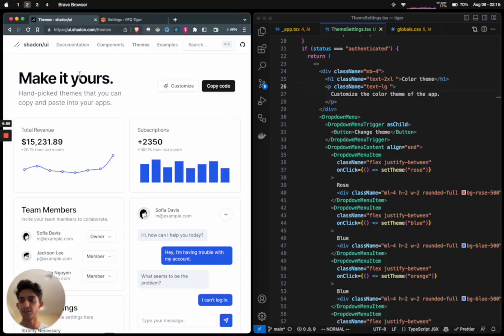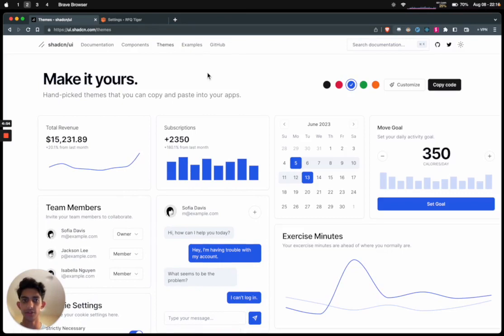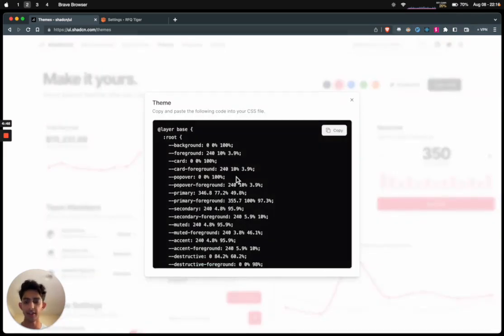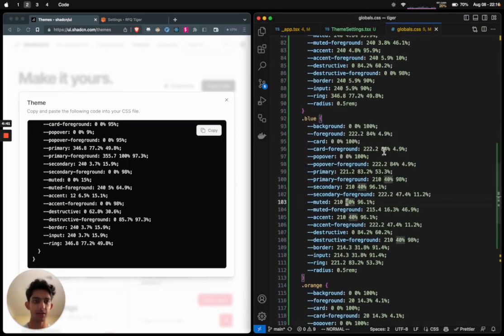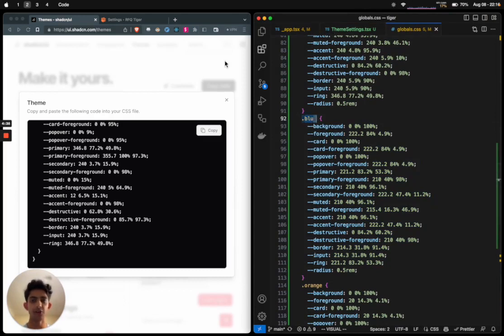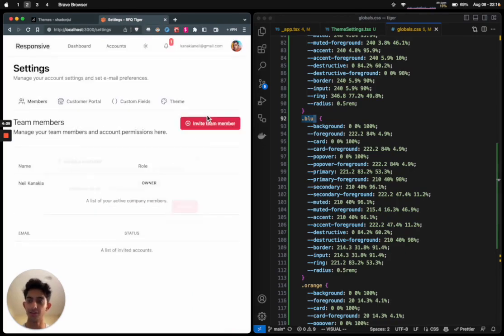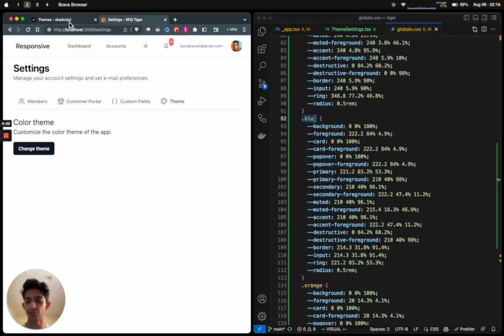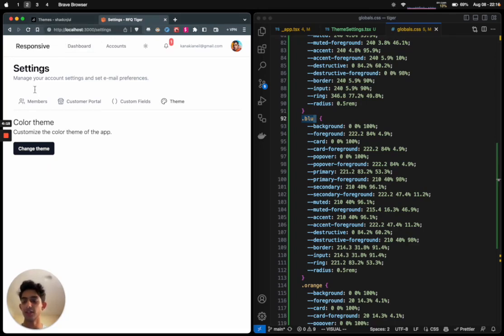How to switch themes in Shadcn UI Library